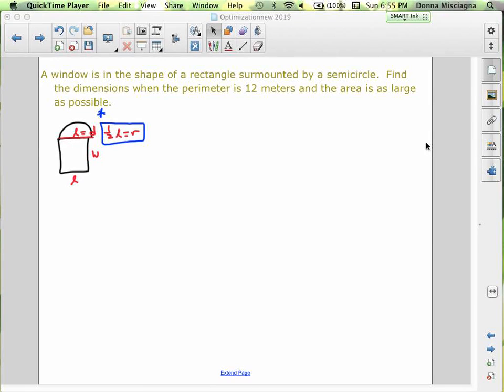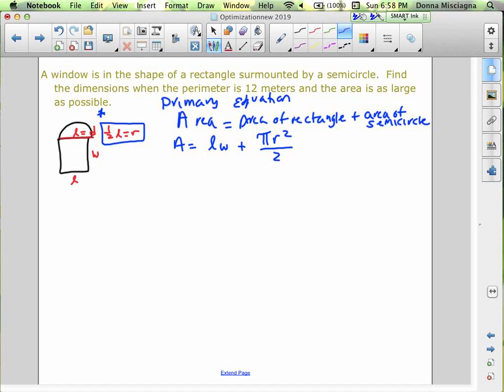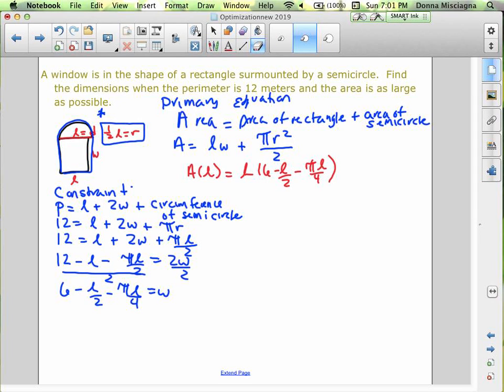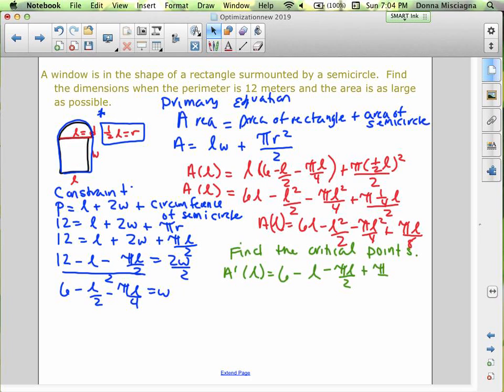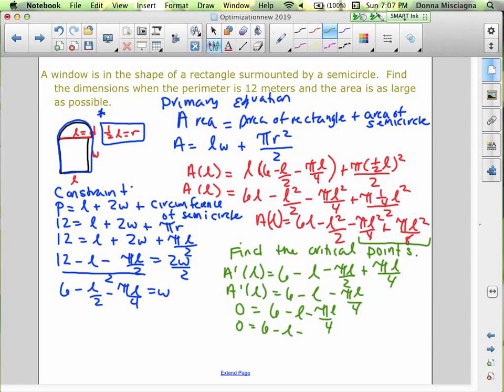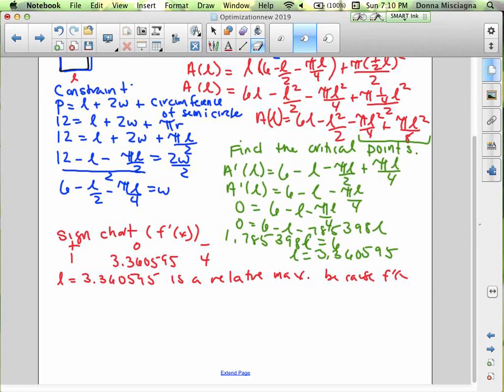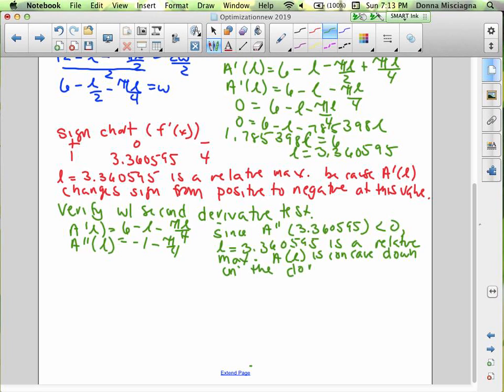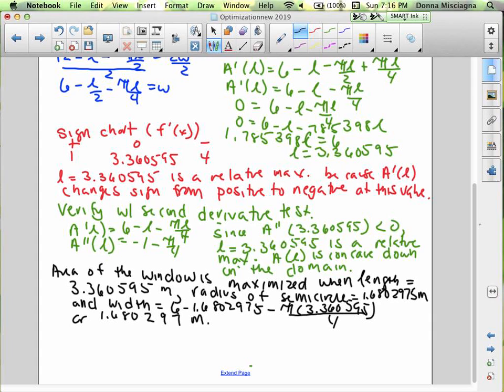Optimization Window Broadband